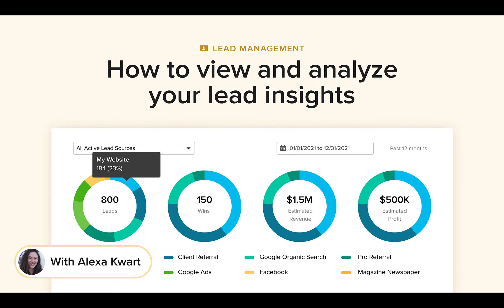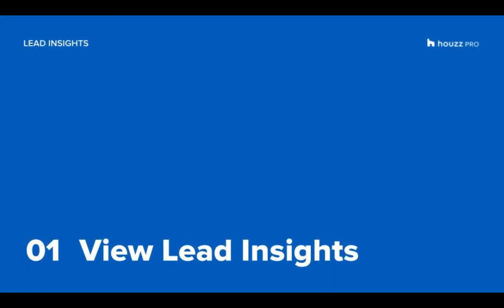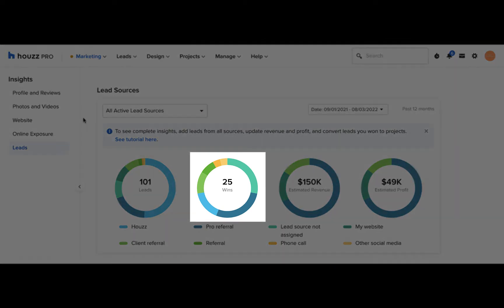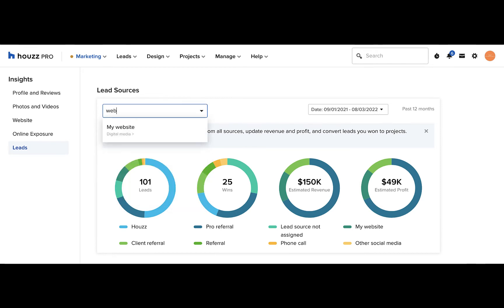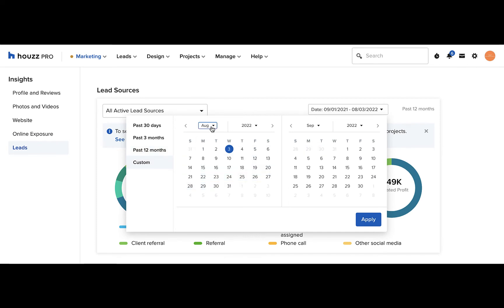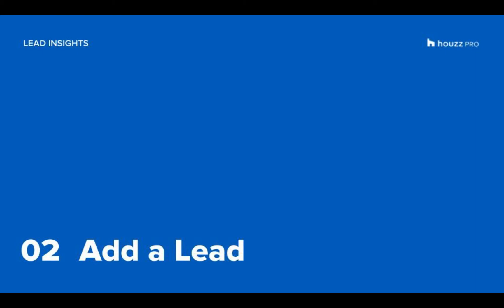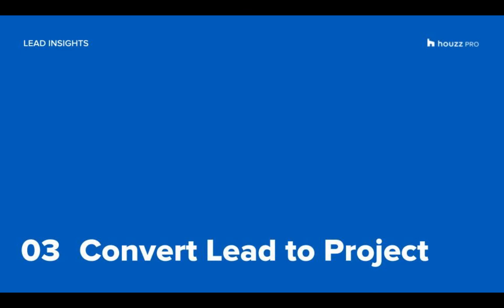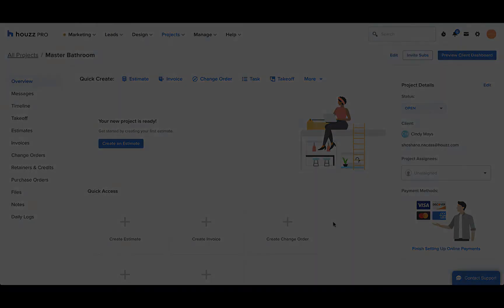Analyzing Lead Insights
View and analyze the data on how your leads from various Houzz (and non-Houzz sources) are performing so you gain holistic insights that can help push your business forward.